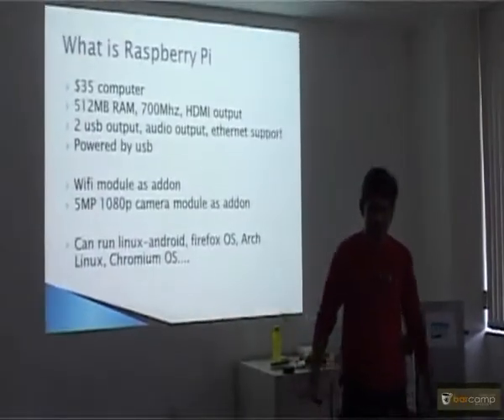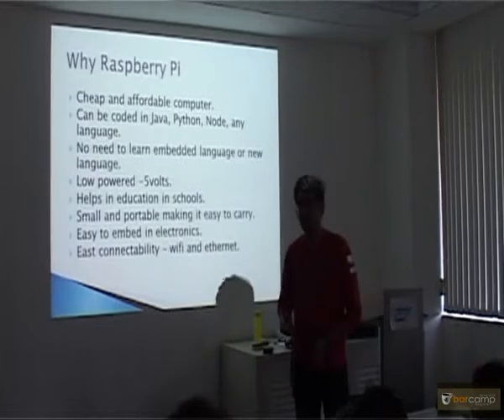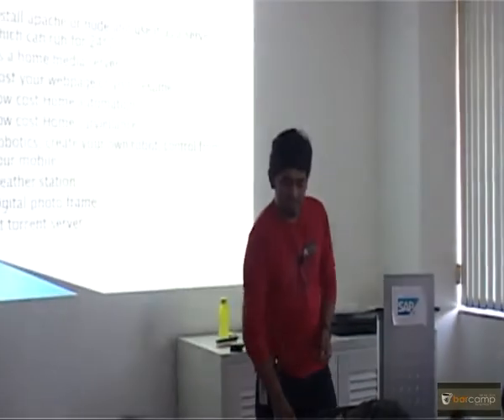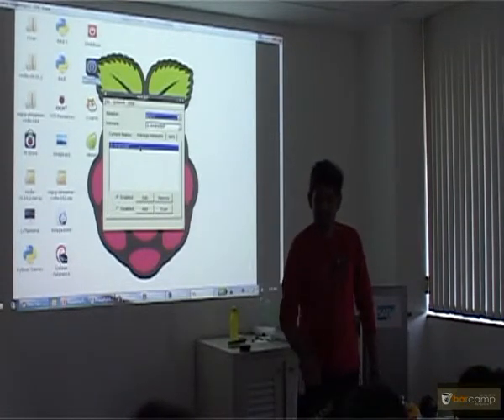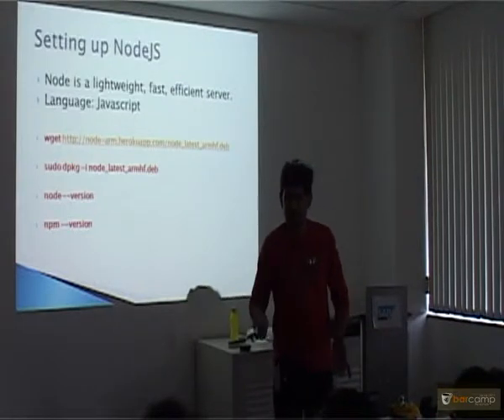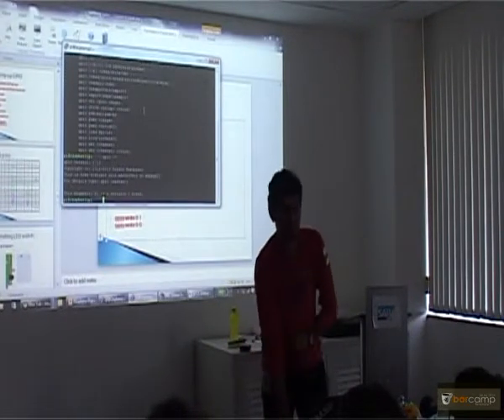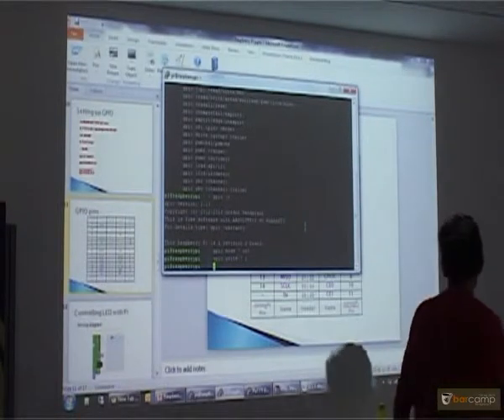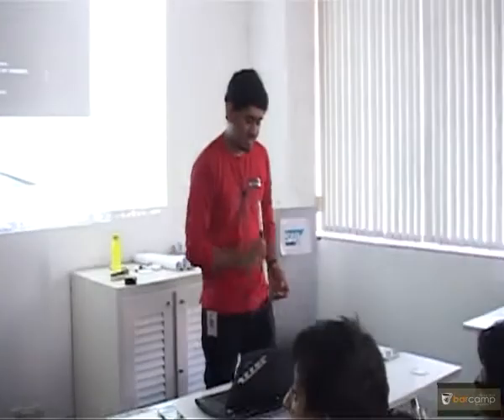Barcamp Bangalore Spring 2014: Raspberry Pi Introduction And Basic Electronics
Raspberry Pi Introduction And Basic Electronics by Manoj

Raspberry Pi is a trending technology which makes it easy for a software developer to build real electronics stuffs easily.
In this session lets see.
1. What is Raspberry Pi? What makes it so popular?
2. Setting up Pi for the first time.
3. Installing basic softwares like nodejs, gpio.
4. Controlling leds and motors (basic electronics).
5. Controlling home appliances using Raspberry Pi(if time permits)